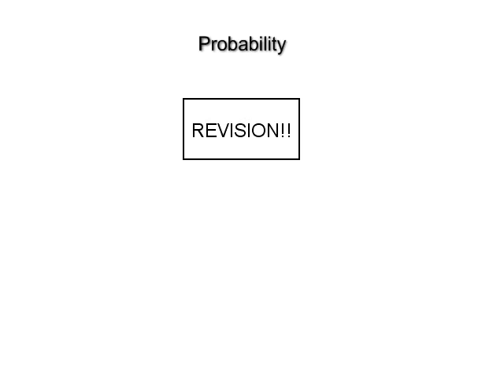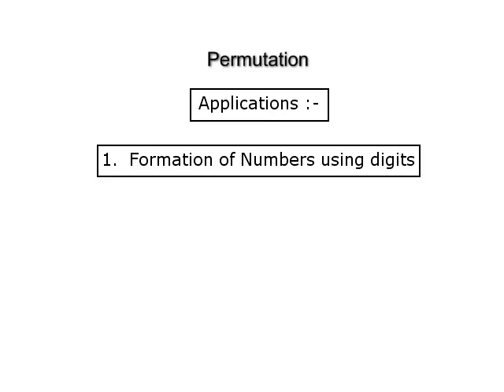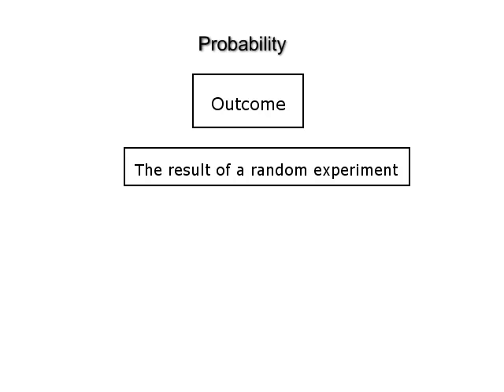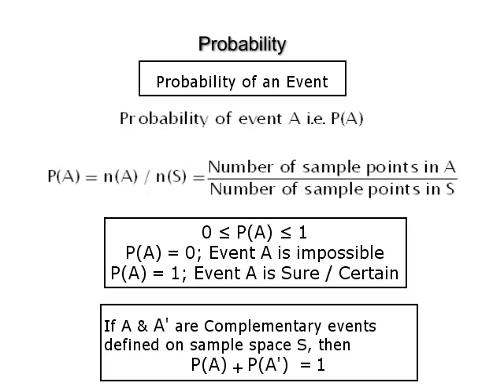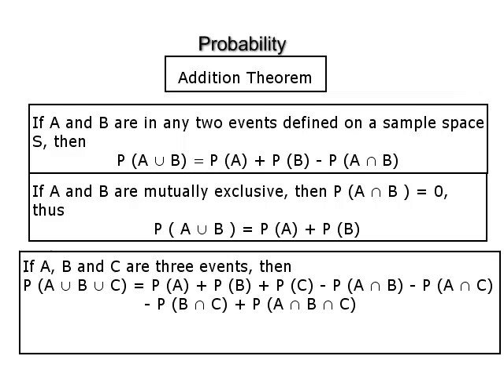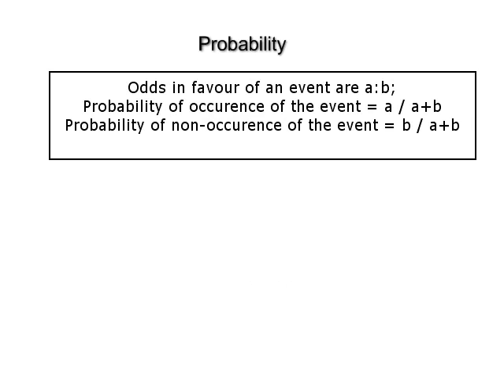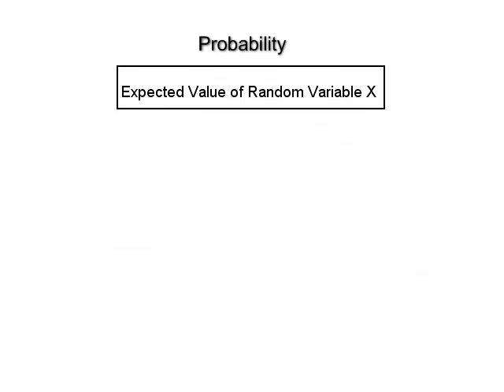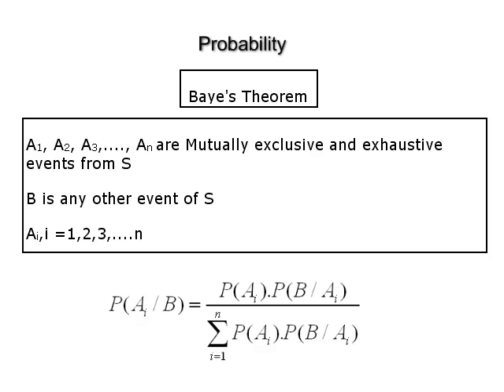How to learn Probability? for MT-CET, JEE(MAIN)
Guidance lecture on Probability of  XII - Maths subject.